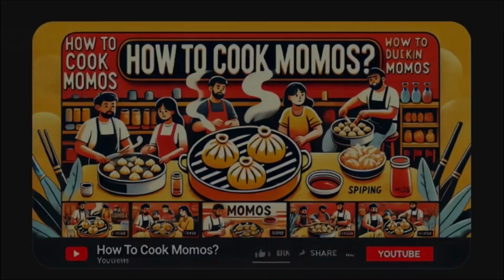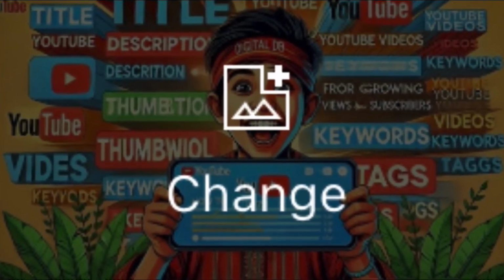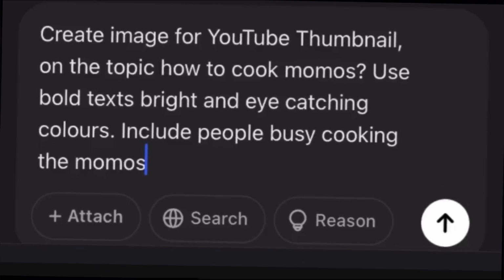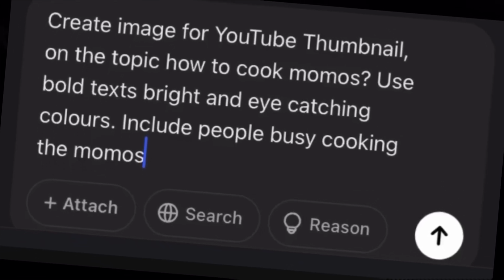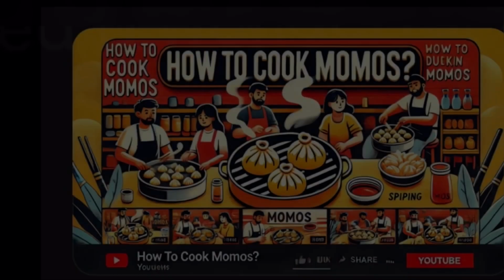Free Thumbnail 2025| I made My Youtube Thumbnail just in 5 minutes for free using ChatGPT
Welcome to Digital DB Youtube Channel 🙏

TITLE-
Free Thumbnail 2025| I made My Youtube Thumbnail just in 5 minutes for free using ChatGPT | Step by Step Guide

SUMMARY-
The video presents step by step guide on how to make free and eye catching thumbnail using ChatGPT to grow your YouTube Channel fast in 2025

How to Find Strong Title For My Youtube Video
How to make free Strong Thumbnail For My Youtube Video
How to Write perfect Description For My Youtube Video
How to Find Perfect Keywords For My Youtube Video

Every success is a result of Hardwork. 👍

►Printerest

YOUR INTEREST
Digital DB
2025
tricks
how to
ChatGPT
manoj dey
step by step
logo kaise banaye
money from youtube
logo kaise banaye mobile se
youtube channel kaise banaye
youtube se paise kaise kamaye
youtube channel setting kaise kare
youtube par video kaise upload kare
youtube channel customize kaise kare